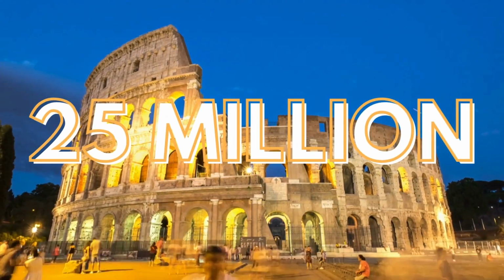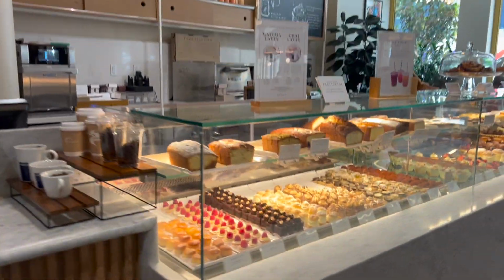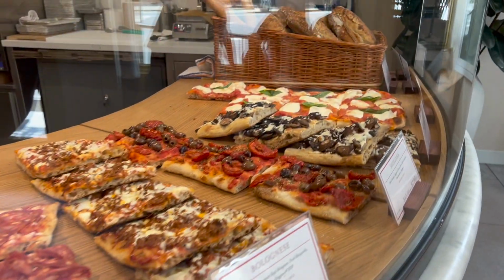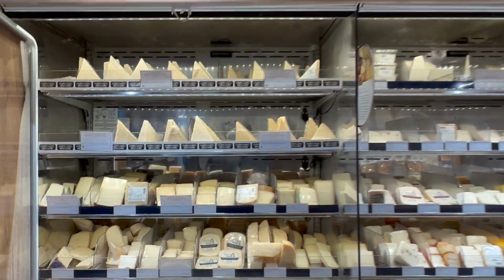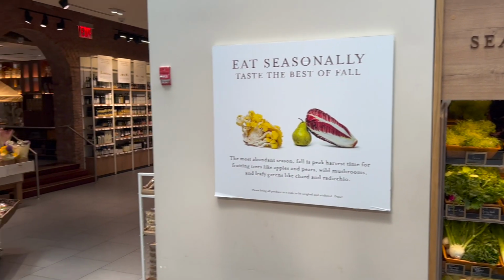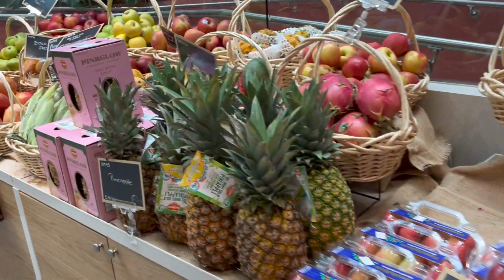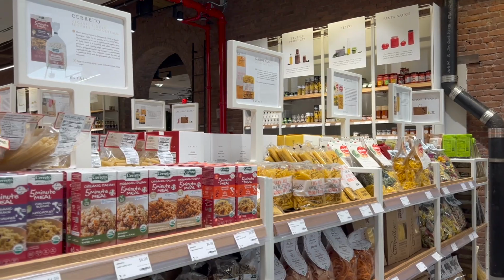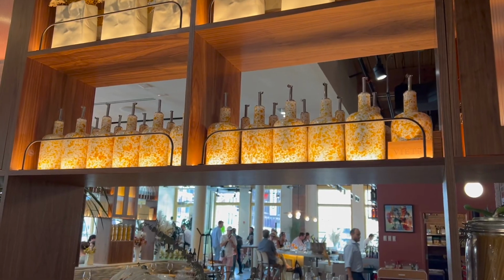Discovering EATALY Soho (NYC's Newest Italian Marketplace)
Can't make it to Italy? No problem. Eataly is the next best thing!
It's an immersive culinary experience that celebrates Italian culture and cuisine offering a wide range of authentic Italian foods, from fresh pasta and meats to cheeses and wines, all under one roof.

*Music*
Like what you hear? You can use it too!